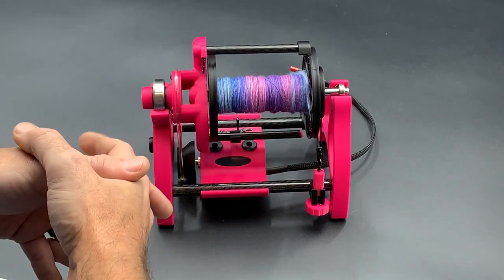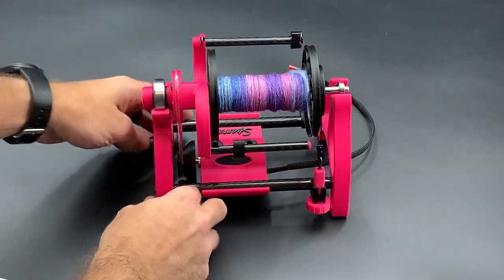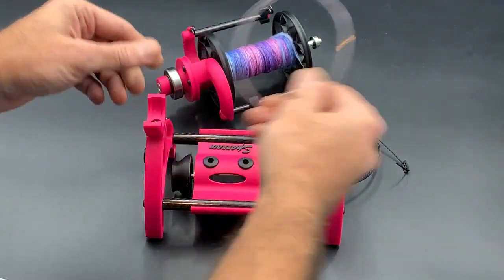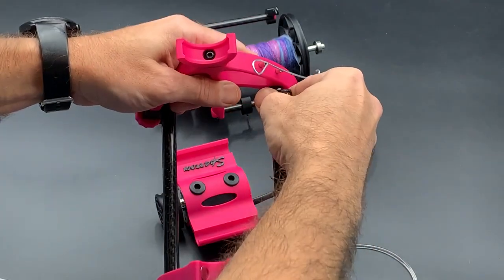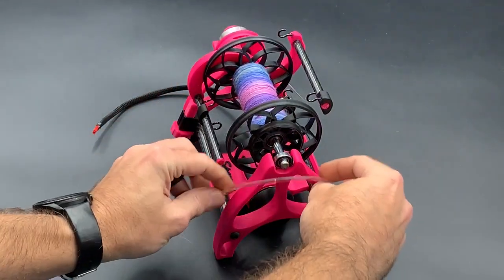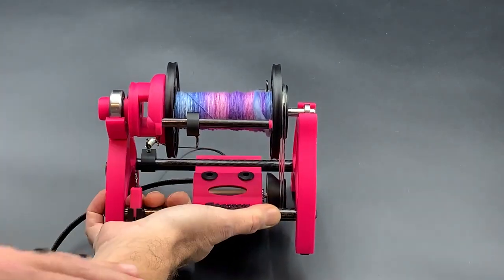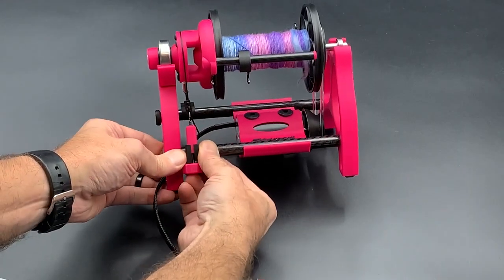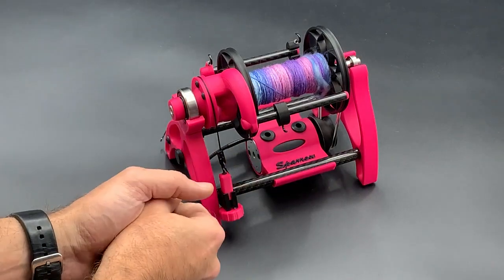Sparrow Swapping from Scotch to Irish tension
Here's how to swap from Scotch to Irish tension on Sparrow, the smallest Electric E-Spinner from Daedalus Spinning Wheels, LLC.